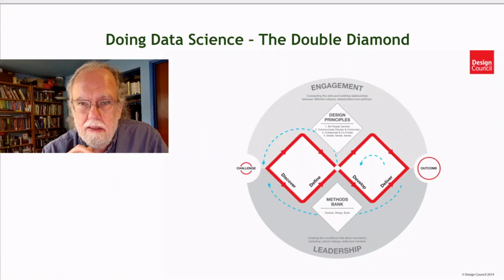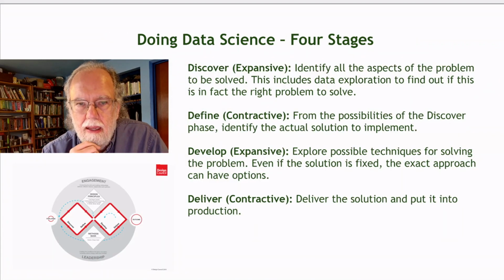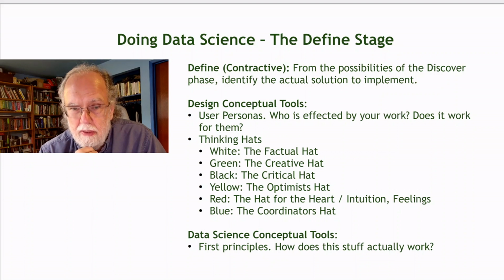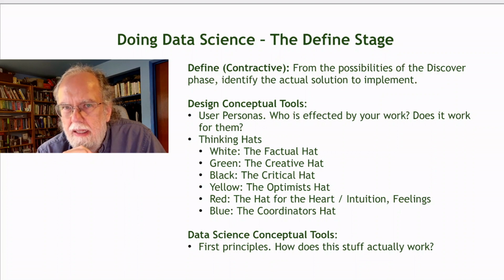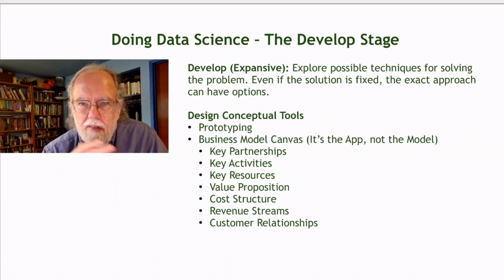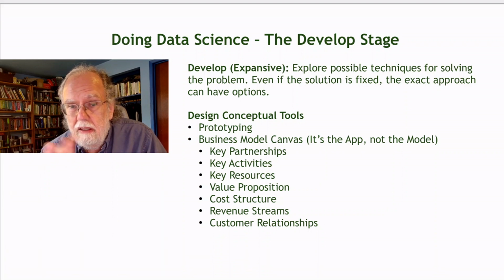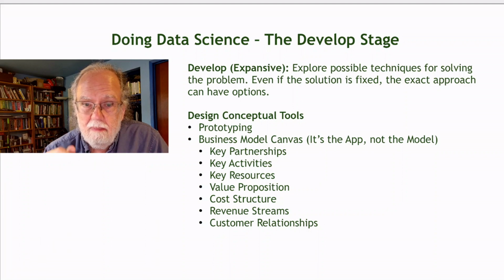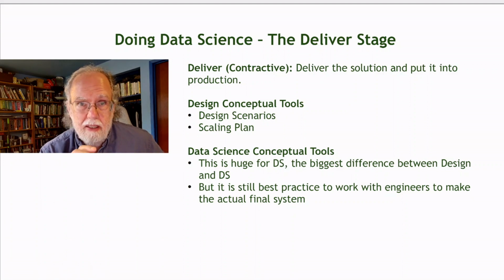DDS 009 Double Diamond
I am exploring the connections between Data Science and Design. Today I am looking at the Double Diamond template for Design projects, and how it can be applied to Data Science.